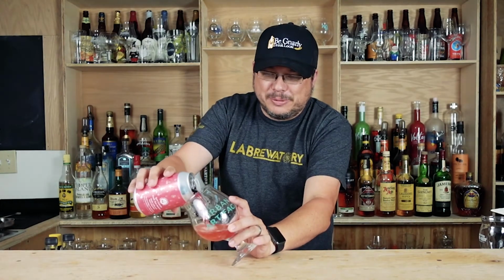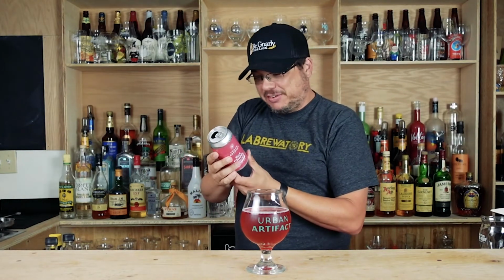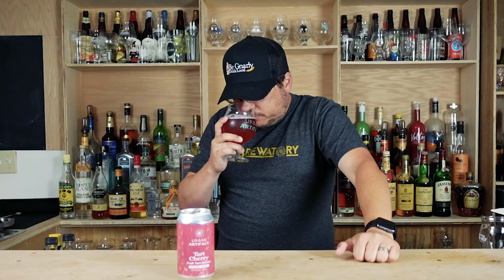New Seltzer Trends Mean I Might Actually Start To Enjoy The Stuff?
This episode of Prost is an interesting one... I have been tough on seltzer, and maybe for good reasons, but maybe just because I'm stubborn.

Enter a new era of seltzers.

Urban Artifact is cranking out these over fruited beauties and completely changing the game for what seltzer can be.  They're packed with real fruit, no flavor, no preservatives... it's absolutely wonderful.

If you like what I do here - or anywhere you like to consume my content, know that it all happens because of folks like you.  If you want to support The Gnome, you can always go and do just that.

Also - if you want to make your drinking experiences better, or at least more fun, you can hit up some of the links below that I’ve put together - note: these are affiliate links, which means that when you click and purchase I get a paid a tiny little bit.  That doesn’t mean it costs more to you - just that it helps me!

* Spiegelau IPA Glass
* Spiegelau Stout Glass
* Spiegelau Wheat Glass
* Spiegelau Barrel Aged Glass
* Spiegelau Tasting Kit
* NewAir Beer Fridge